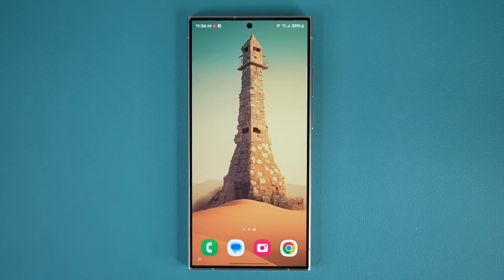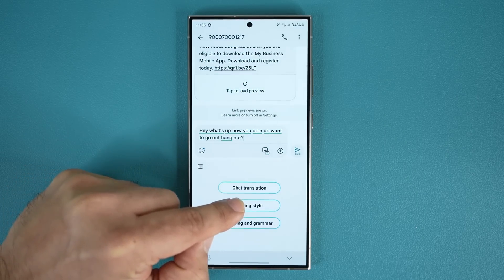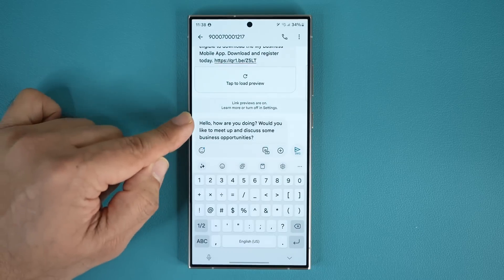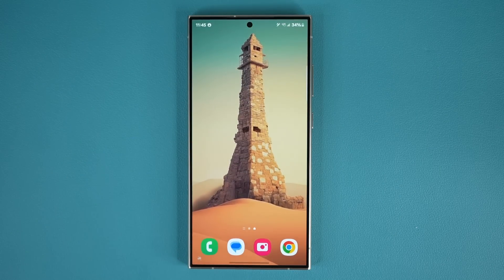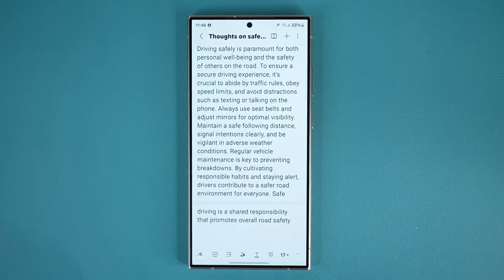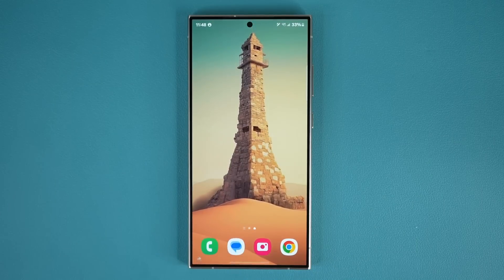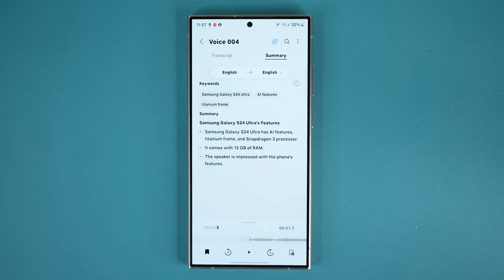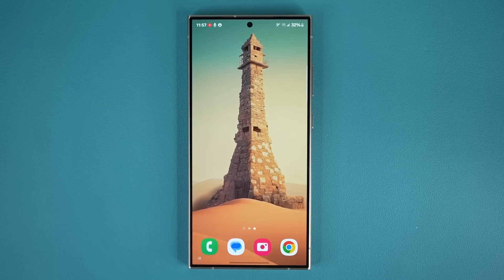10 Powerful AI Features for the Samsung Galaxy S24 Ultra - Tips and Tricks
(Get $150 Instant Samsung Credit + FREE Double Storage)

Samsung Galaxy S24 Ultra has powerful AI features. In this video, we will demonstrate 10 powerful AI features for the S24 series. Applies to the S24 Plus and S24.